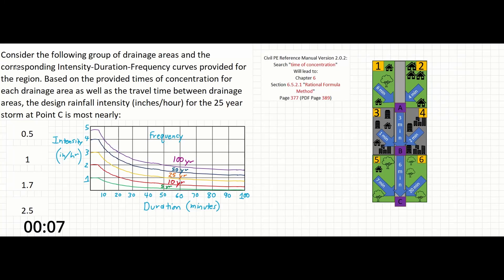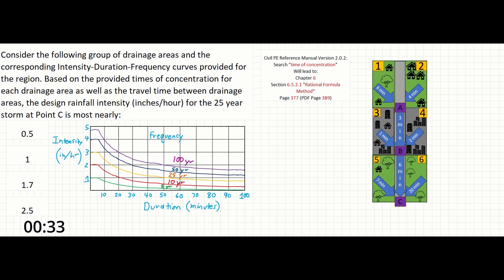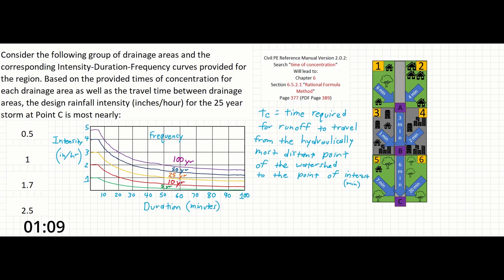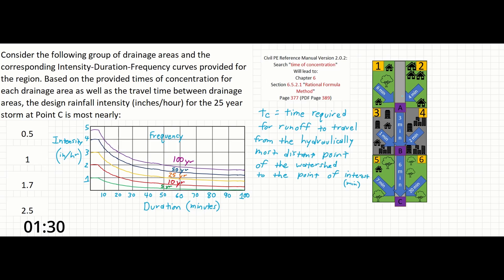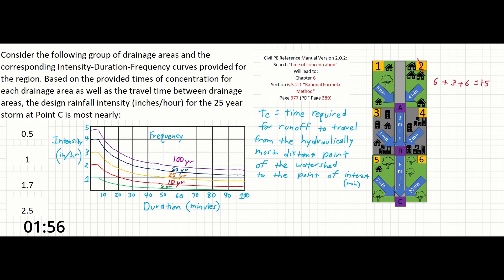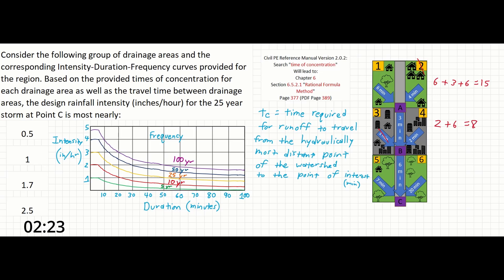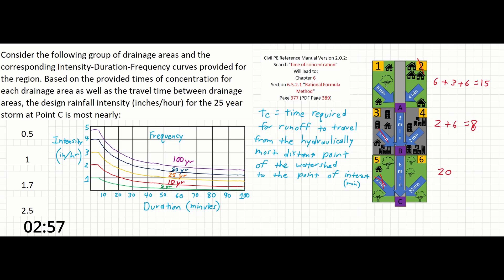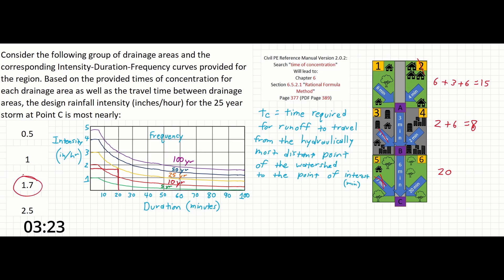PE Exam Practice Problem #90: Water Resources/Environmental | Time of Concentration/Runoff Intensity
Todays problem gives us a group of drainage areas, each with their own overland flow time, and some of which also have travel times between areas. We are asked to use the corresponding intensity-duration-frequency curves to find the design rainfall intensity in inches per hour for the 25-year storm at point C on the visual.

This problem is extremely easy to solve as long as you remember that time of concentration is the time required for runoff to travel from the hydraulically most distant point of the watershed to the point of interest. It is not the longest physical distance away. As such, we only need to select the time from drainage area 6, since that is longer than the overland flow time plus travel time from any other drainage area. From there, we can trace up on the IDF curve and then over to the corresponding rainfall intensity.